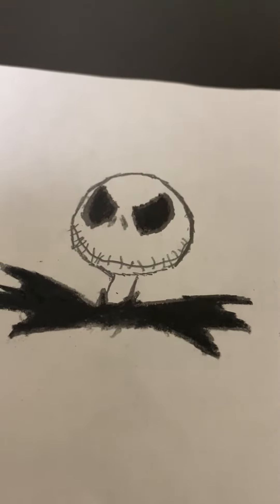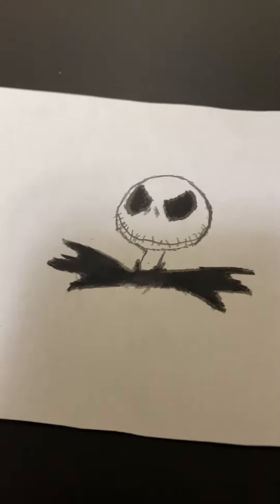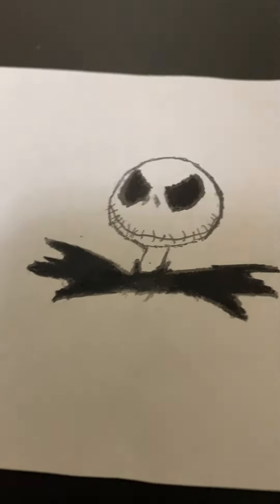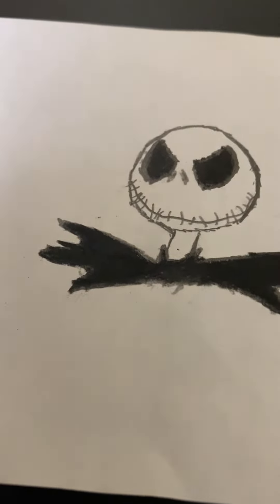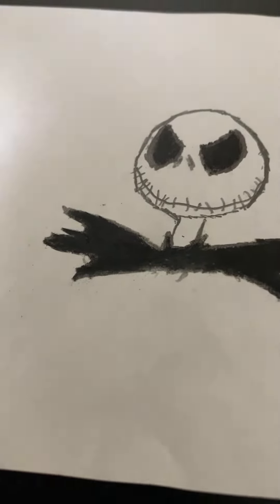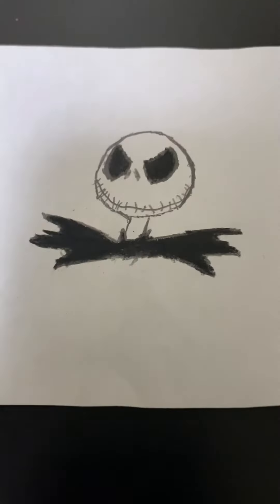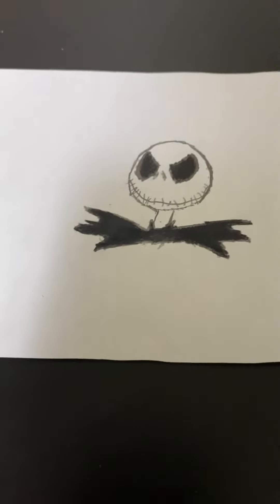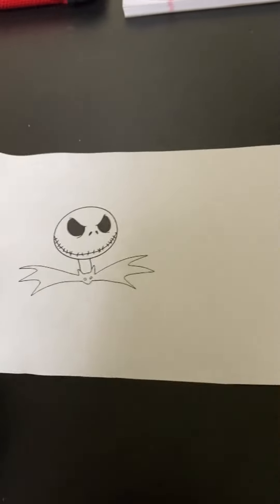Jack Skellington drawing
I made a picture of jack Skellington or known as jack the pumpkin king from the movie please like comment and subscribe to my channel and click the notification bell so that why you won’t be missing any of my videos and subscribe to Jonah Thompson's you tube channel and here’s the what’s this song from the movie the link is in my description.